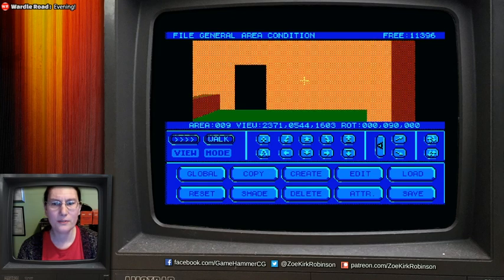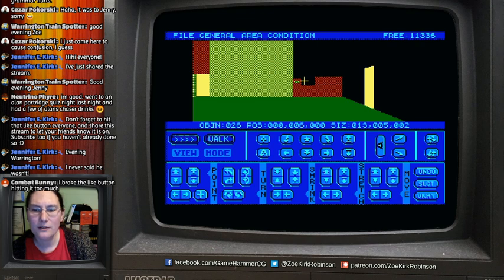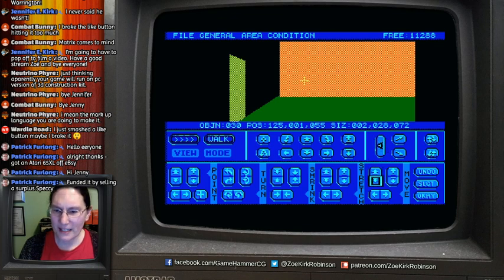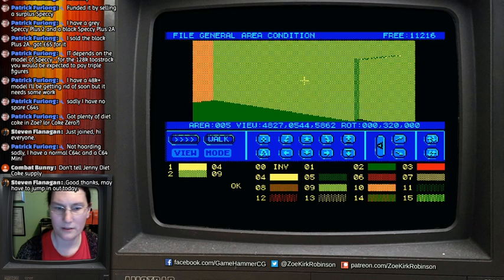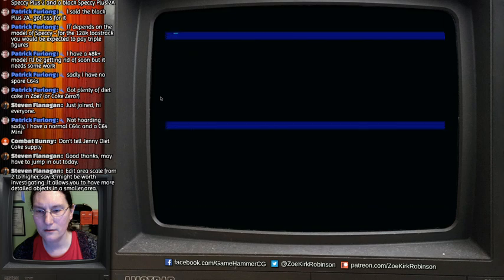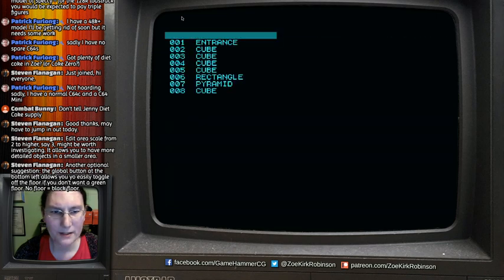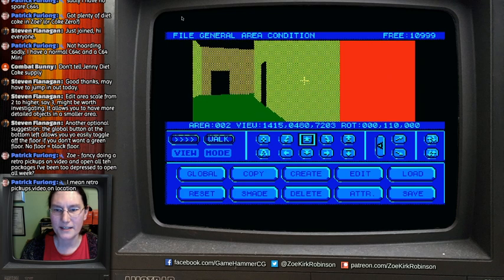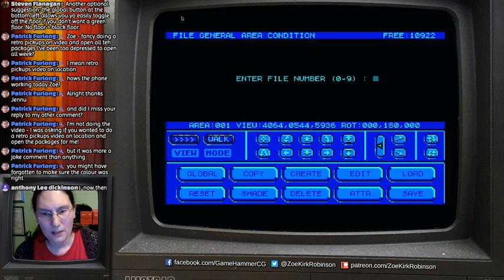Live Game Coding - GameHammer Live!